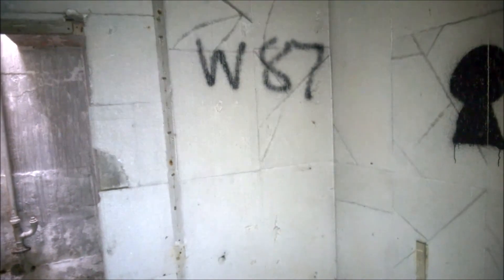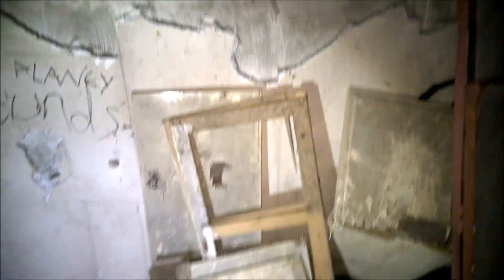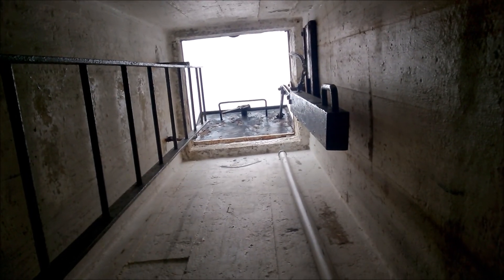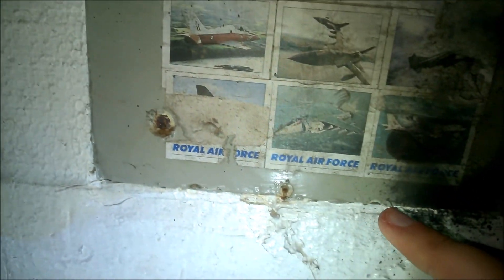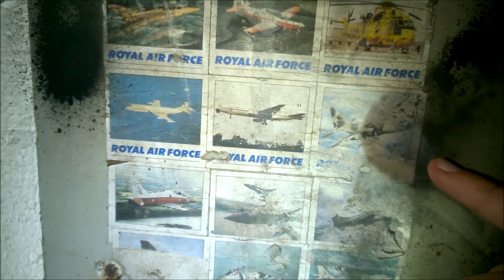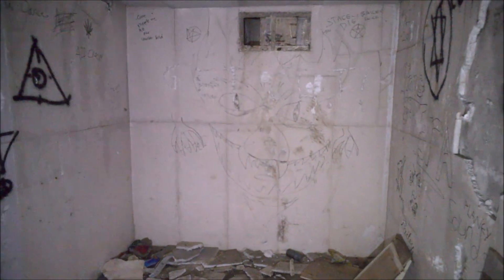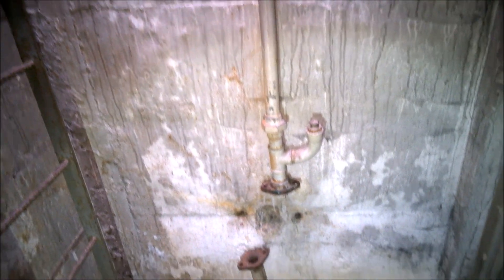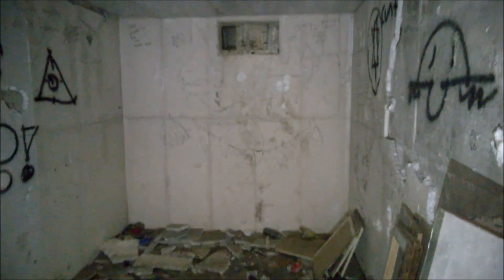Great Dunmow ROC Post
because history matters.